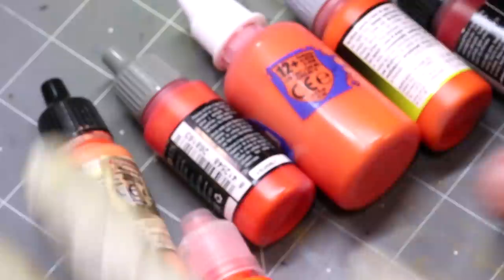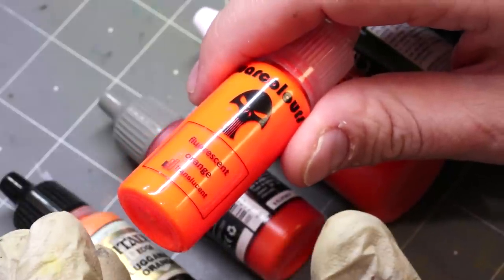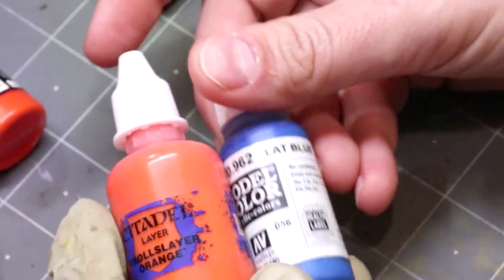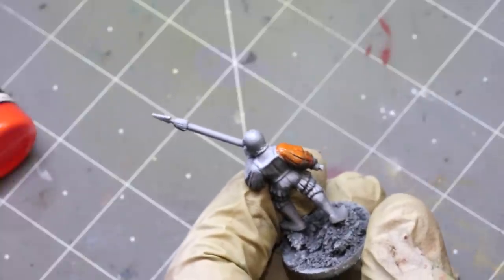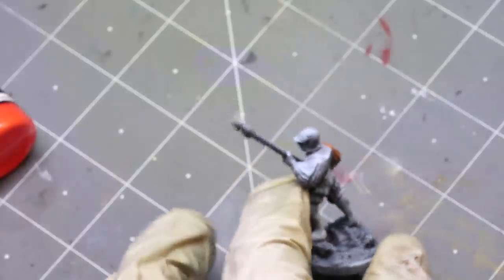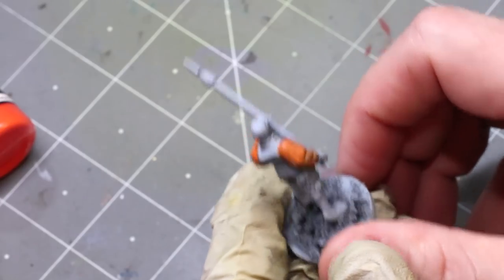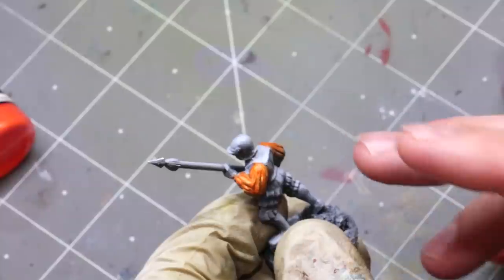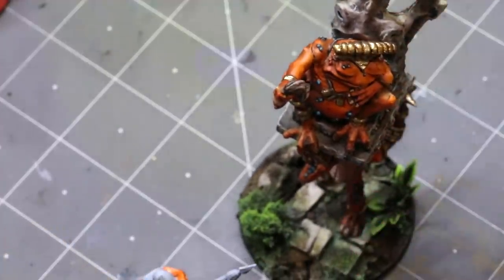Hobby Cheating 247 - Exploring Colors - Orange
In this Hobby Cheating Tutorial, we return to our ongoing Exploring Colors series with a very powerful and unique color, Orange. We talk about why Orange is so unique and often challenging to utilize, how we can get the best effect out of the color, and it's properties and usage.